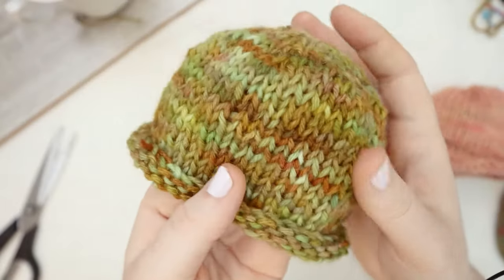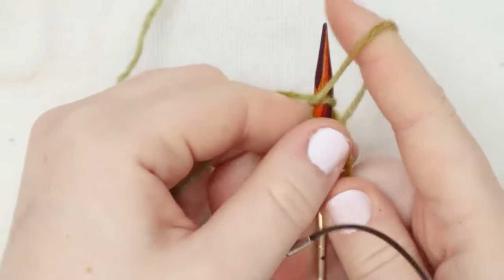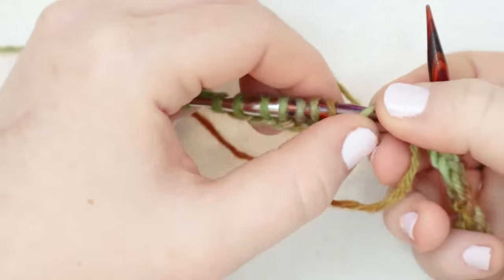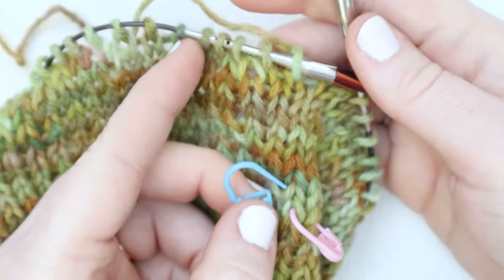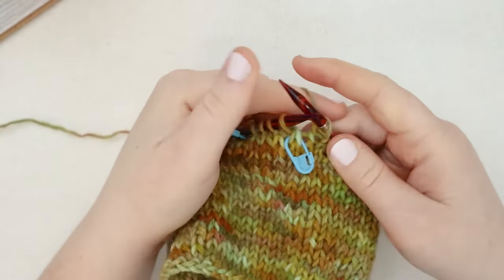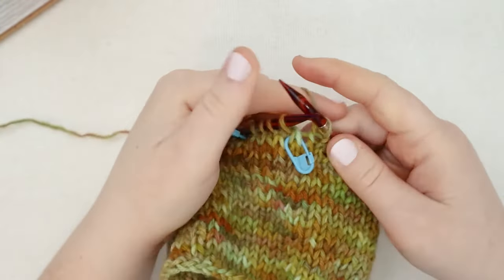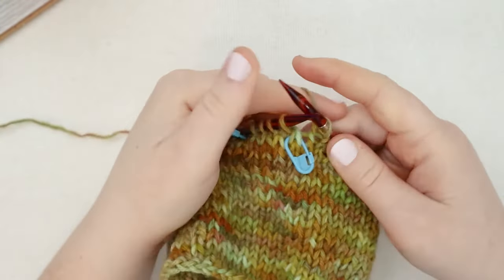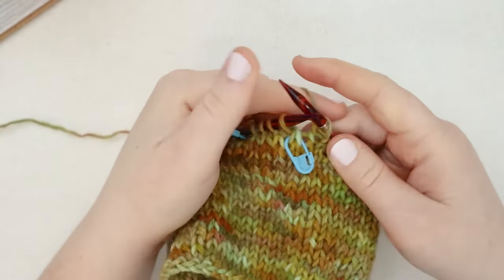how to knit an easy newborn hat - knitting in the round | Last Minute Laura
How to knit a newborn hat for beginners! In this step by step tutorial, I talk you through it all to make this little newborn hat. Try out this pattern and tutorial, and let me know what you think!
This simple beanie uses about 20g of worsted weight yarn, and takes no time to make! It is a great project to practice knitting in the round as well, as the entire hat is knit up on circular needles.

You will need:
6mm needles on a 6 inch cable
25g of worsted wool
yarn needle
scissors
stitch markers